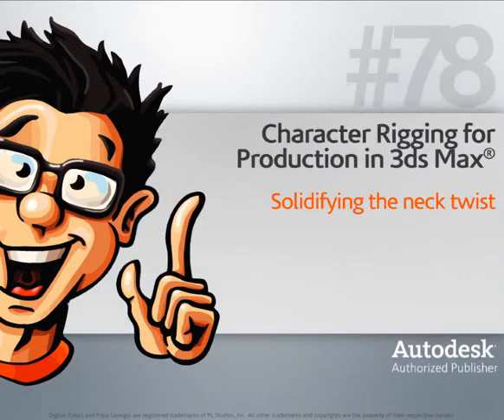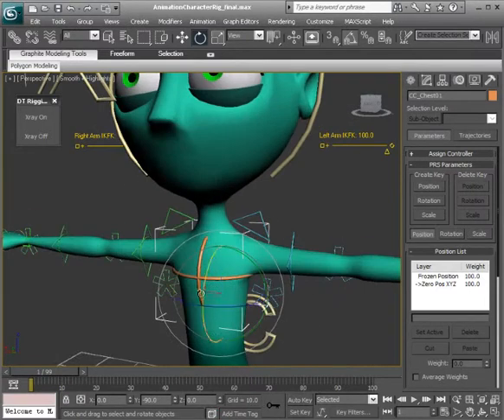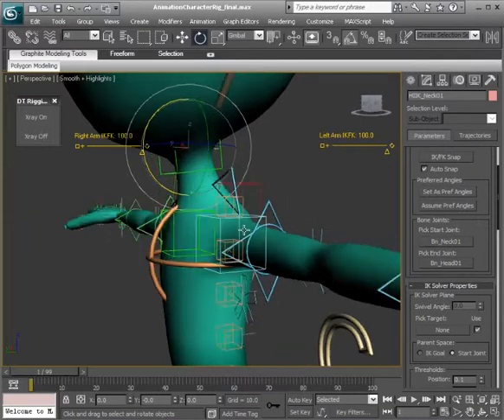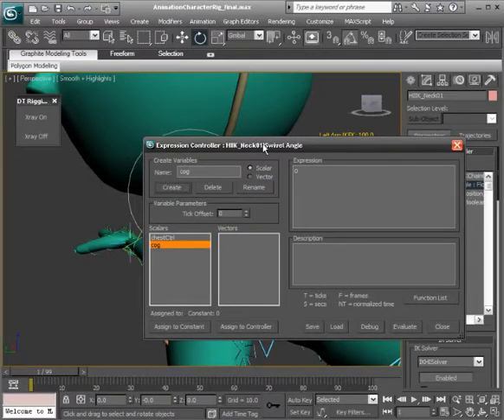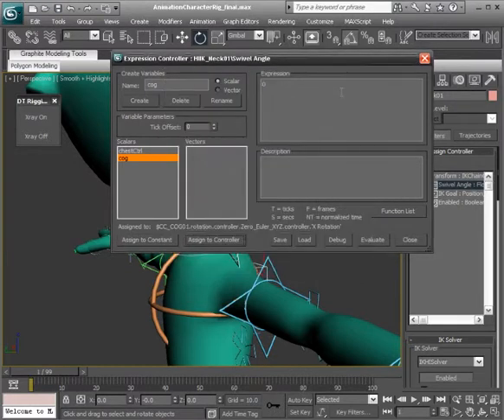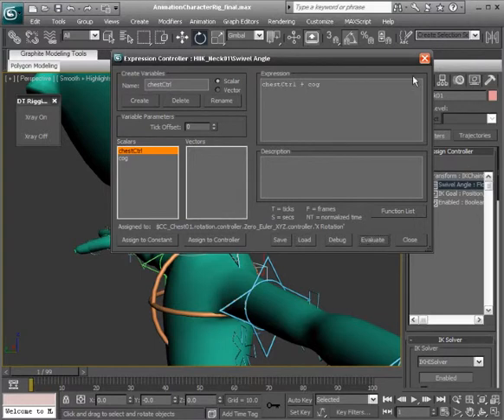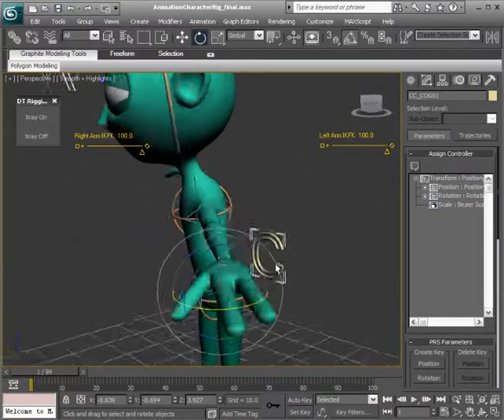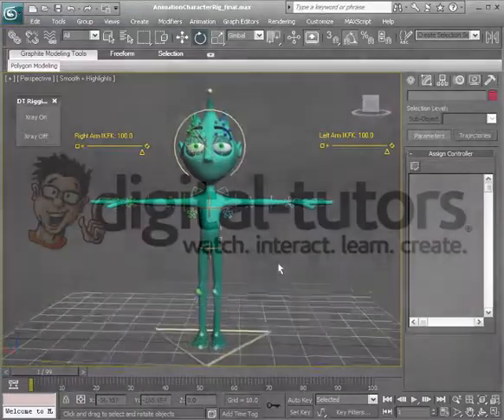3ds Max Solidifying the neck twist Укрепление шеи твист